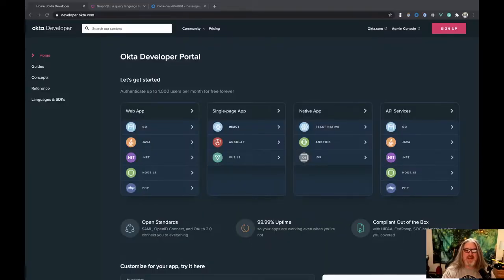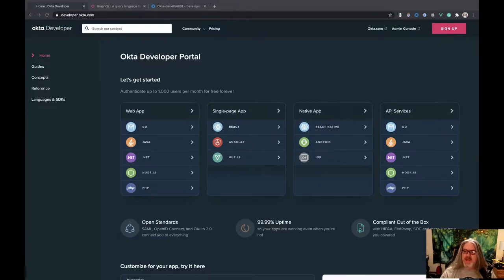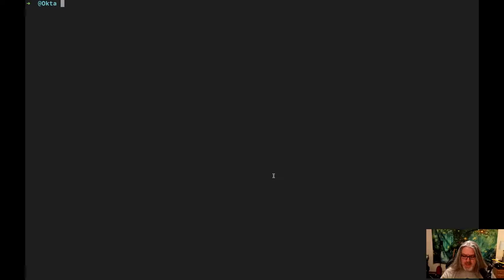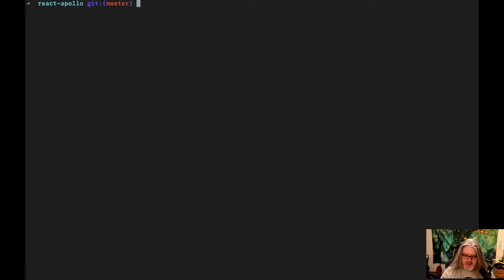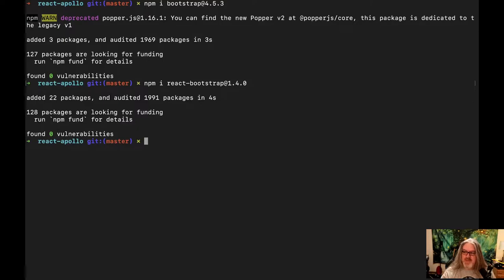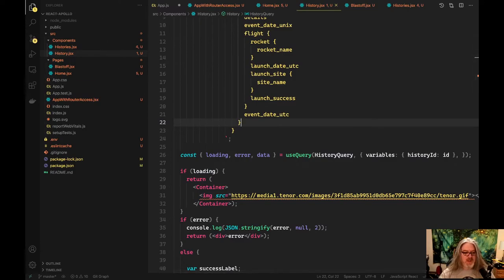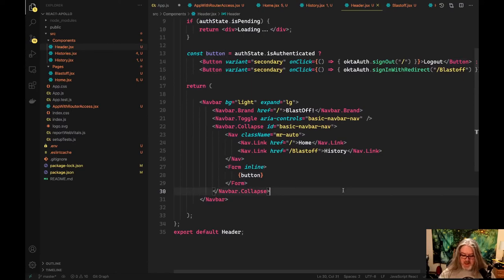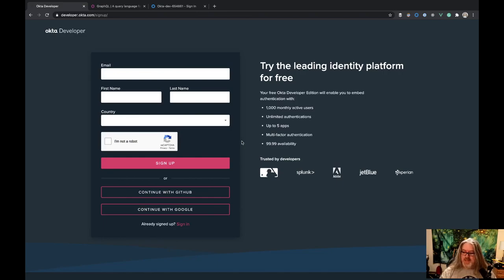React + Apollo for GraphQL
GraphQL is an easy to consume API query language that makes it super simple to get just the data you want from an API. In this tutorial, I'll show you how to use Apollo to consume a GraphQL API from React.